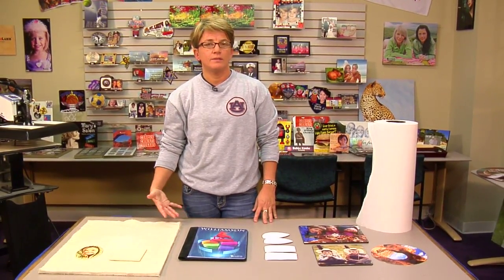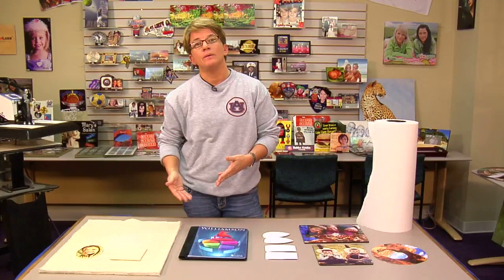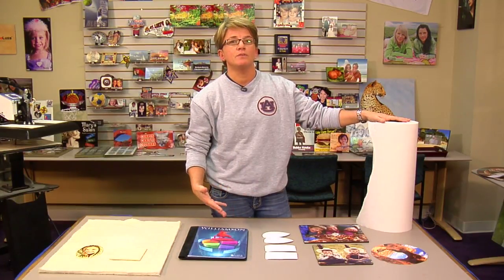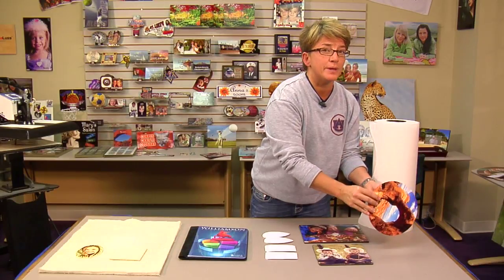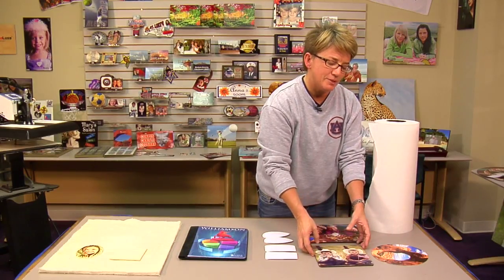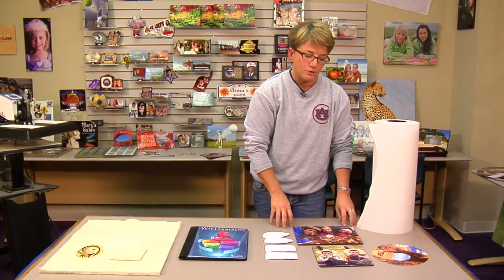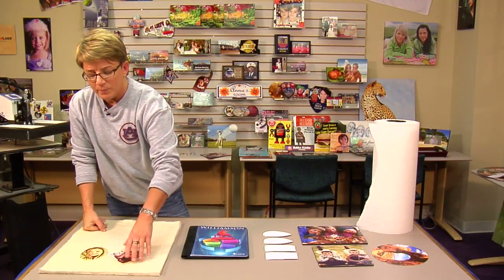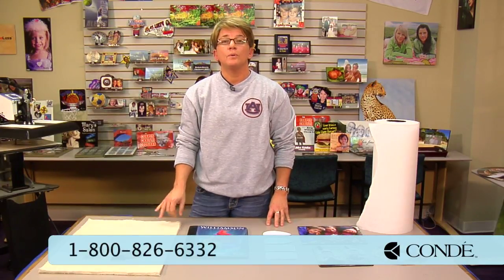How to Manage Pressure with Your Heat Press -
Conde Systems Tech Support Manager Vicky Waldrop explains heat press pressure and how to manage it when imprinting products, using a George Knight DC16 Digital Combo heat press. Contact conde.com or call for information about working with personalized and imaged products created by dye sublimation and heat transfer applications. Check out our videos that show how and showcase all the products you can make on condeTV.com.